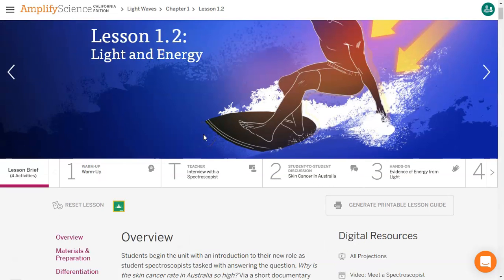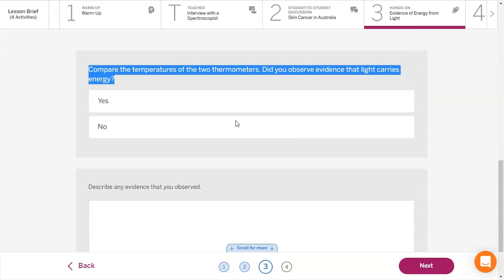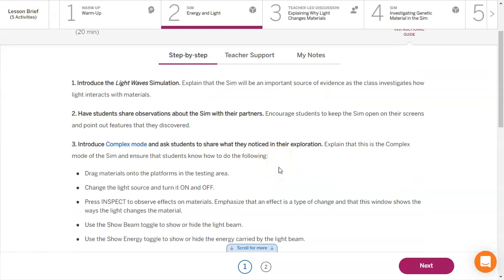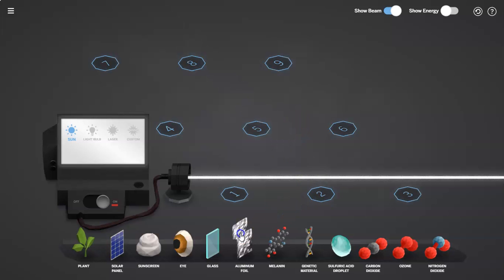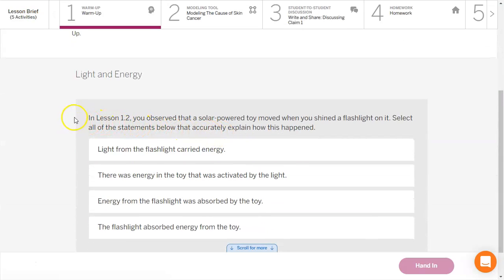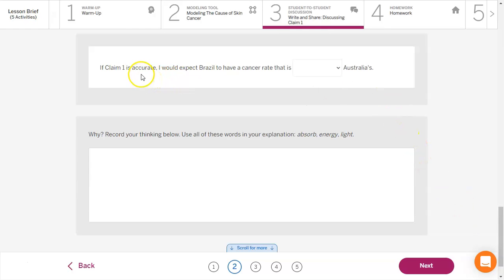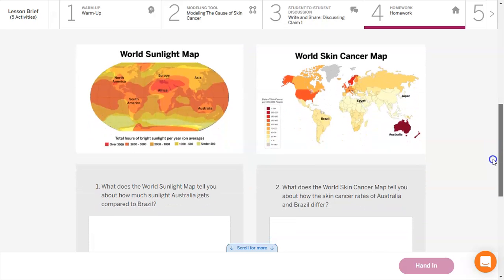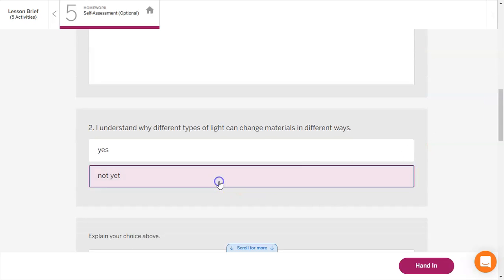Light Waves: Chapter 1 Changes Caused By Light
0:00 Intro
0:23 Lesson 1.2 #1 Warm Up
1:13 Lesson 1.2 #3 Hands-On
2:25 Lesson 1.2 #4 Homework
3:49 Lesson 1.3 #2 Simulation
5:35 Lesson 1.3 #4 Simulation
6:31 Lesson 1.3 #5 Homework
7:43 Lesson 1.4 #1 Warm Up
8:09 Lesson 1.4 #2 Modeling Tool
8:52 Lesson 1.4 #3 Write and Share
11:11 Lesson 1.4 #4 Homework
12:41  Lesson 1.4 #5 Self-Assessment (Optional)

Artist: MARION
Title: Slowly To The Sun